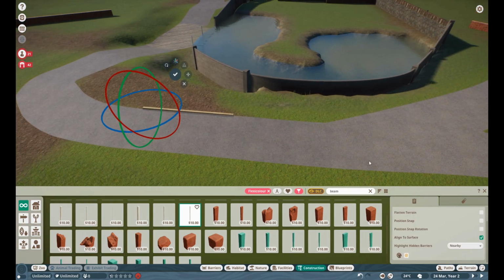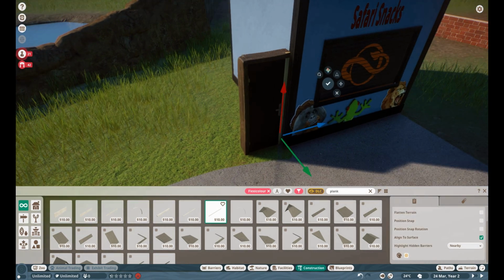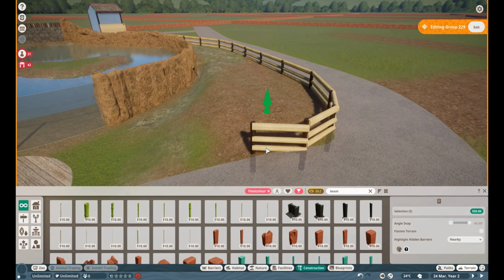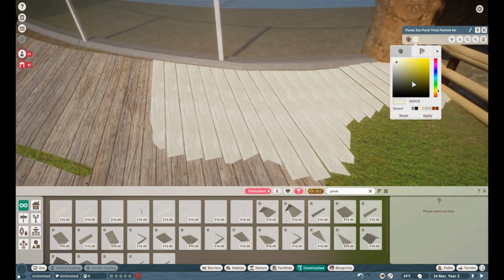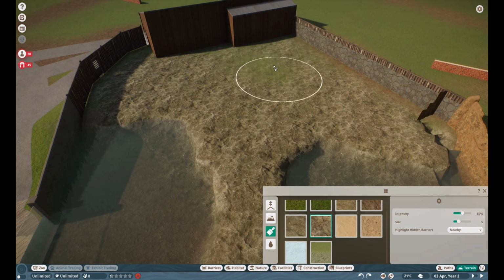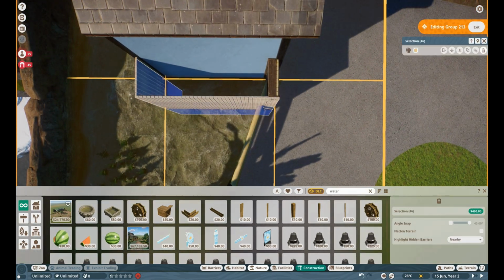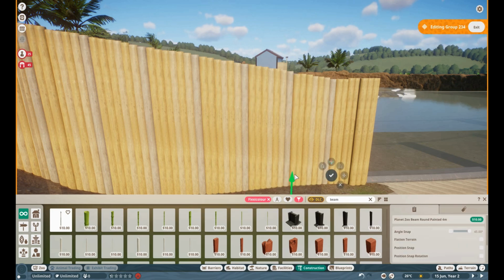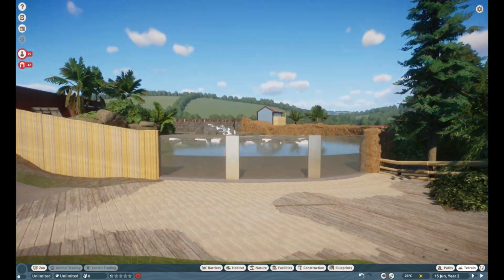Planet Zoo Chester Zoo Penguins Ep 2